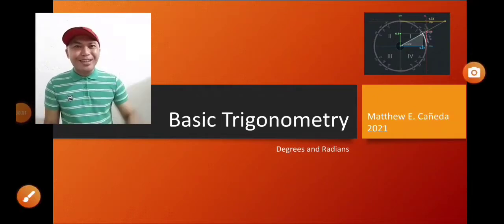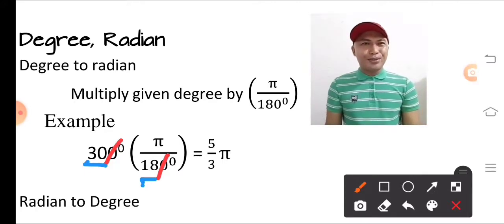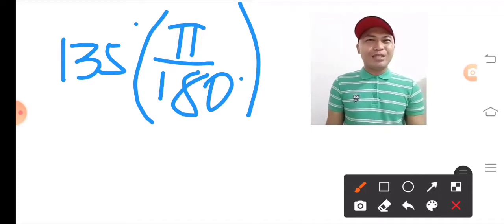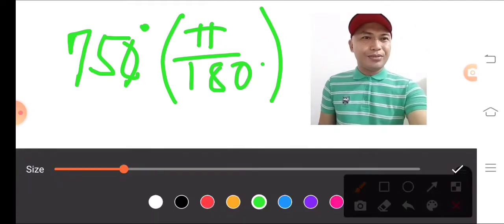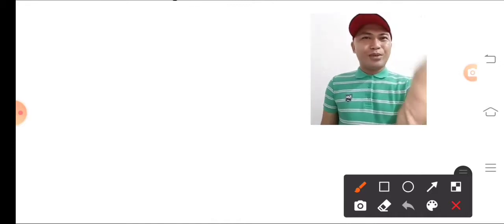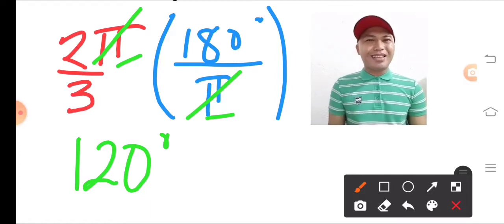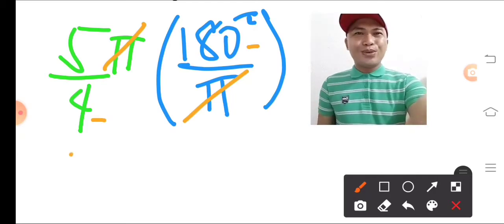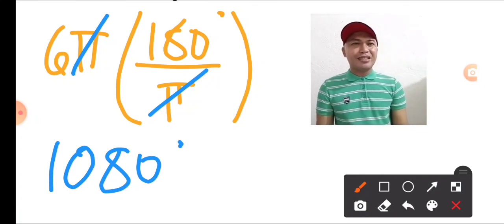Trigonometry Part 3 Degrees and Radians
Write degrees to radians, write radians to degrees, Trigonometry